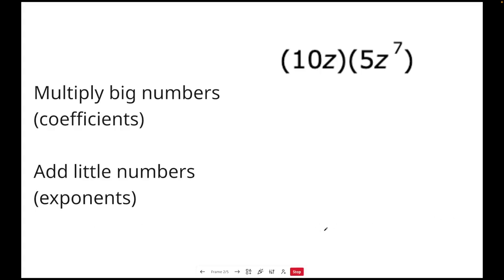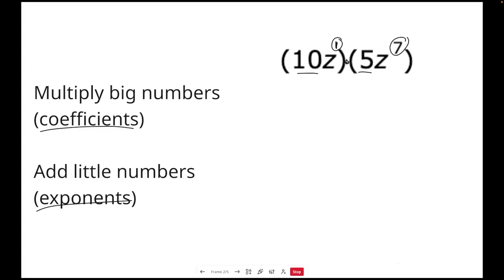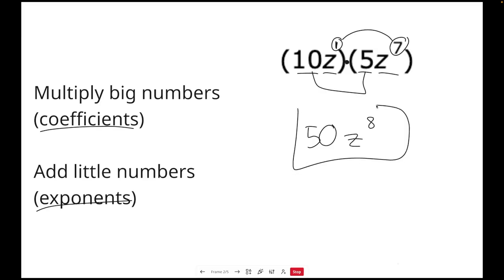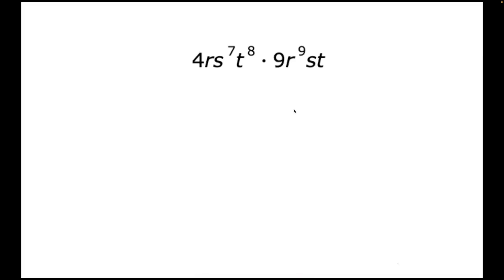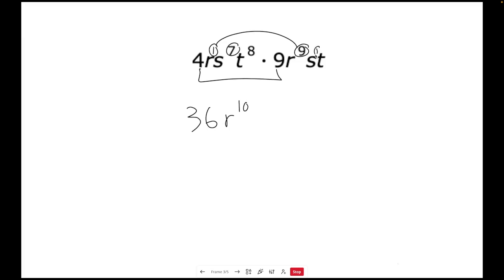Simplify exponential expressions using the multiplication rule IXL (Short Version)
Previous Lessons:
none

IXL shortcut: 52N

Description: How to multiply algebraic expressions (monomials) with whole number exponents.